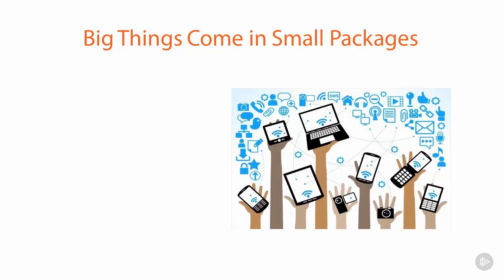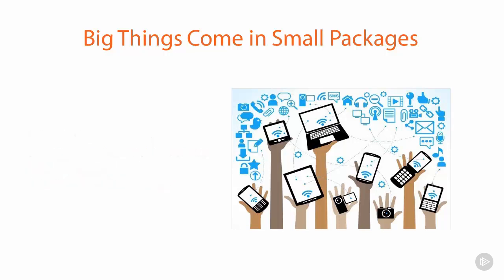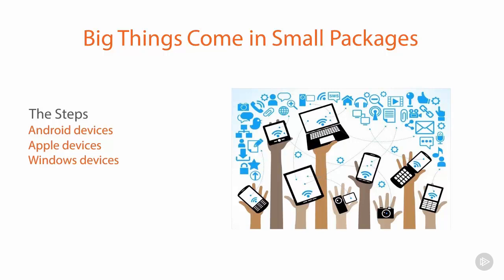Mobile Devices Introduction - Pentesting (Penetration) Part 13.1